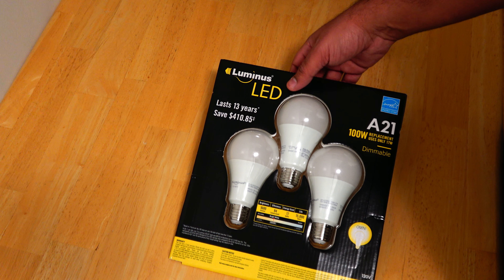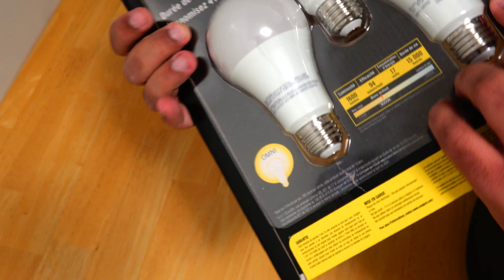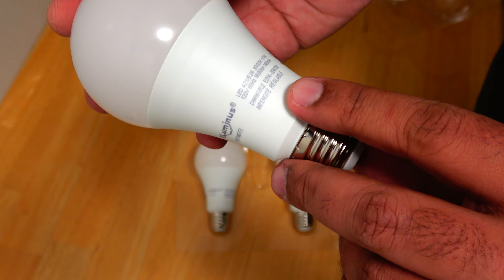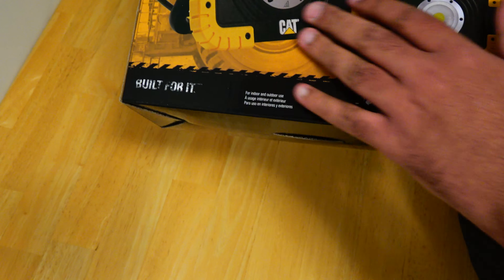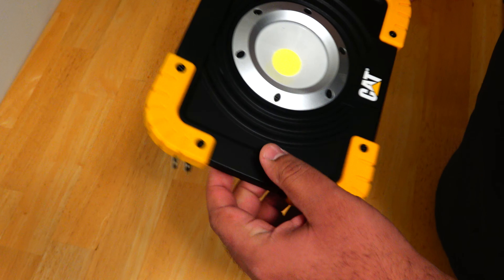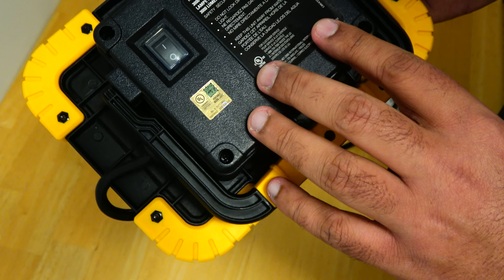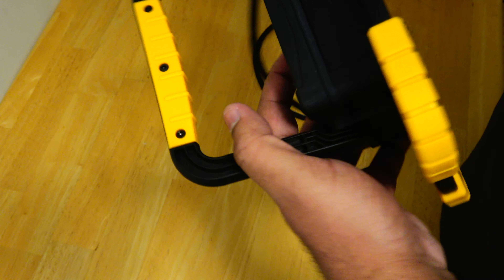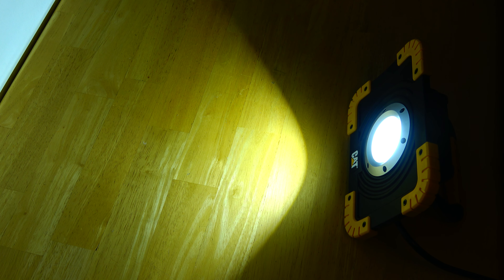[4K] Costco Luminus LED Bulb and LED Work Light Unboxing and Review